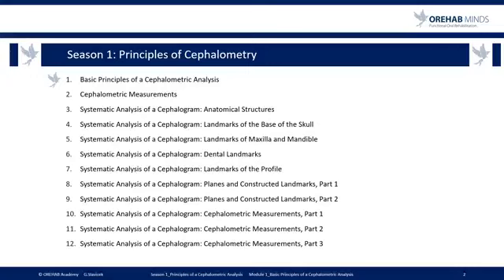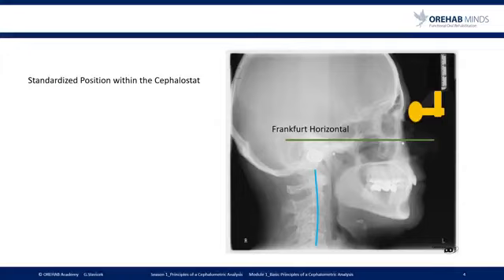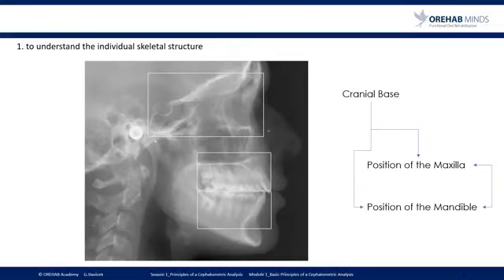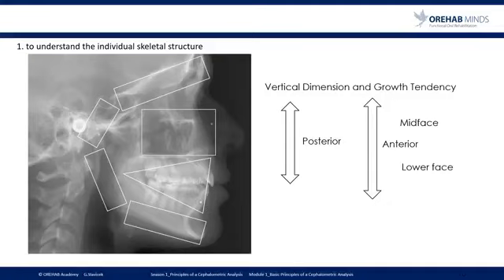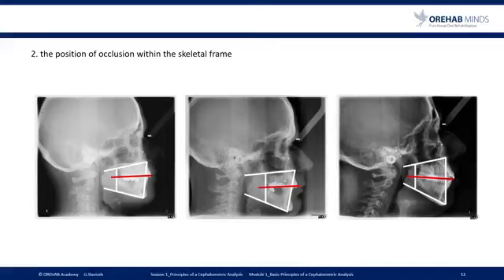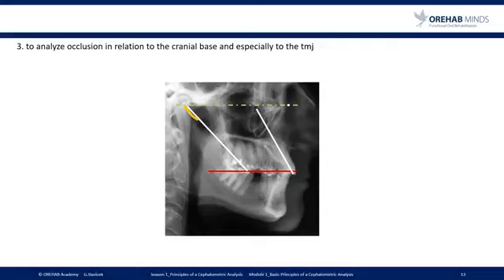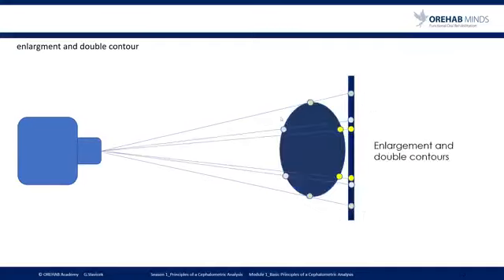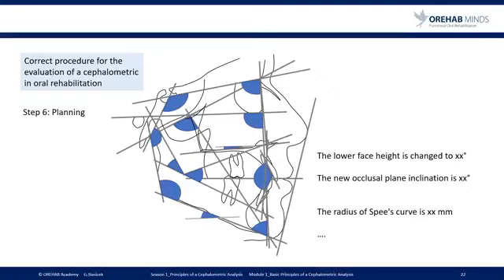1- S1 M 1 Basic Principles of a Cephalometric Analysis